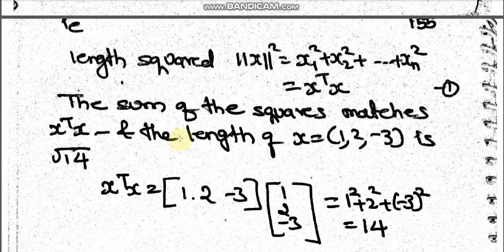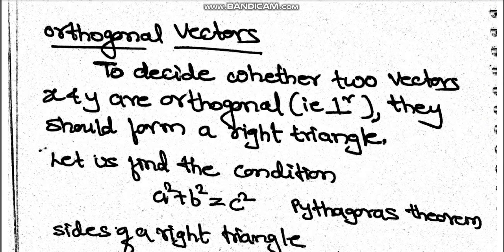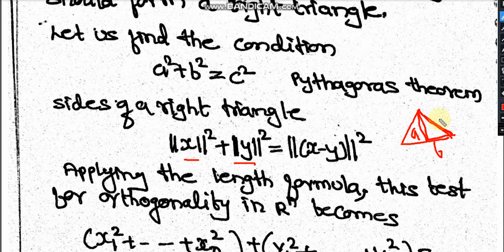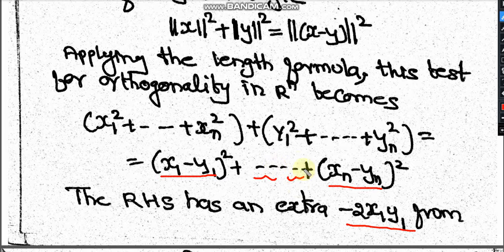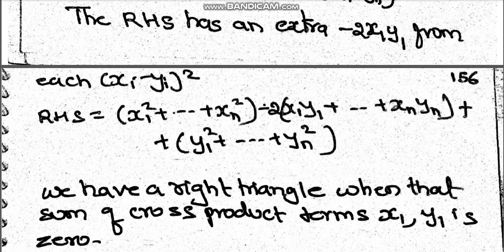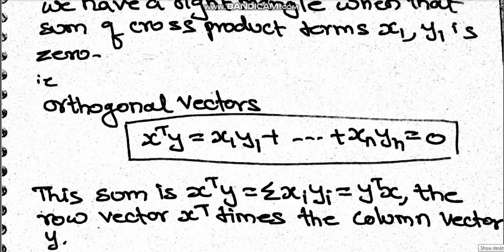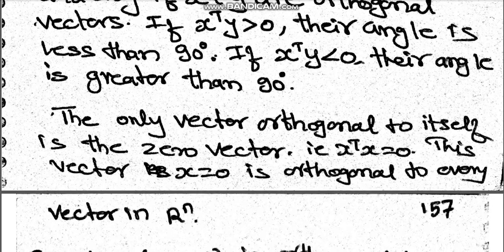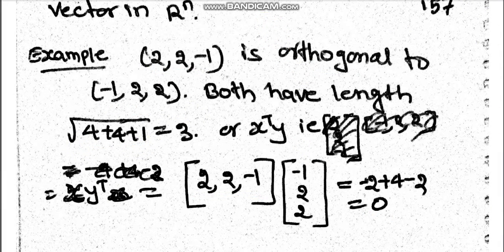orthogonal vectors and subspaces 2